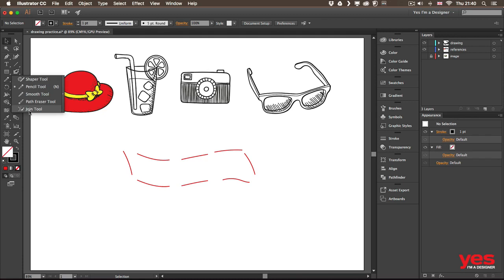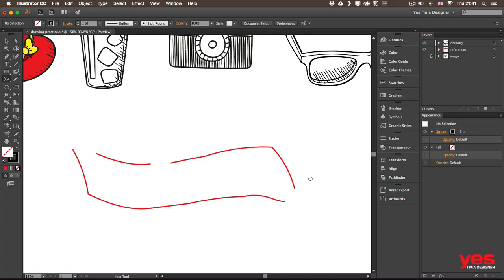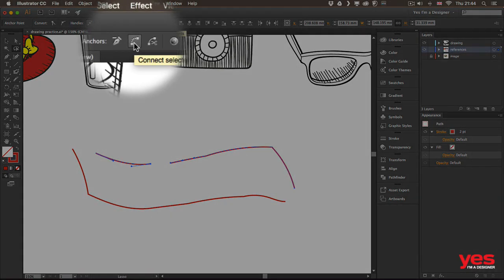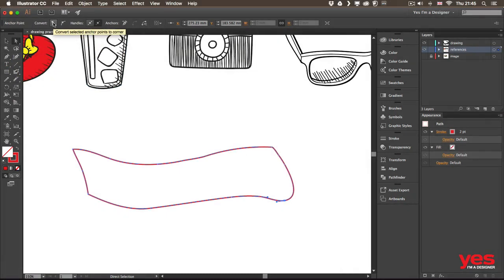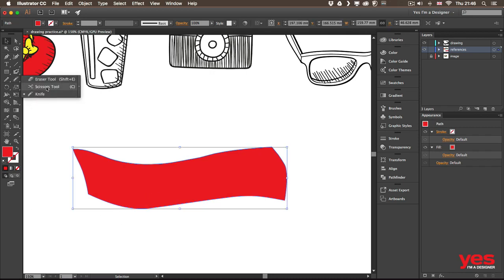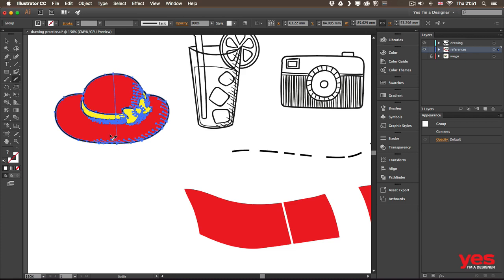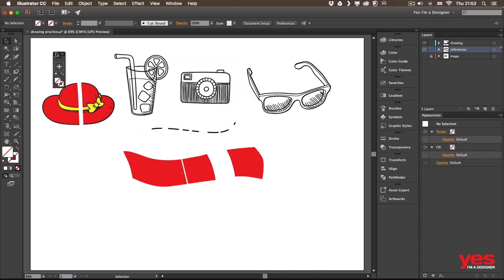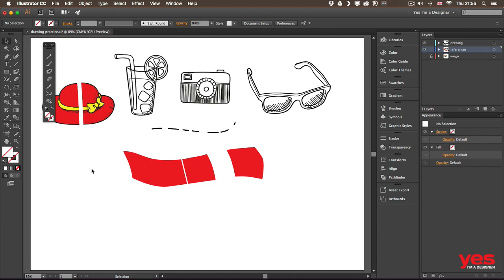029 drawing assistance tools Downloadly ir